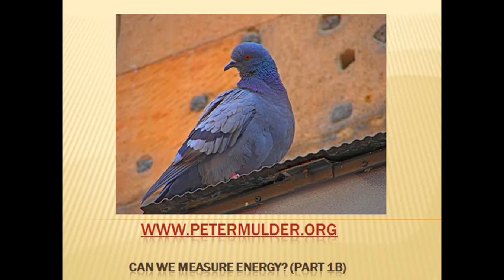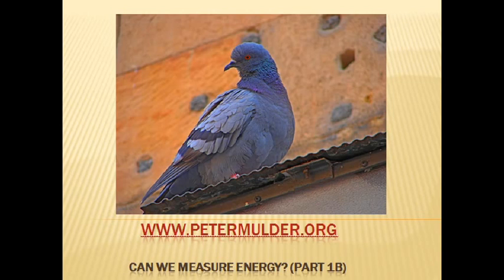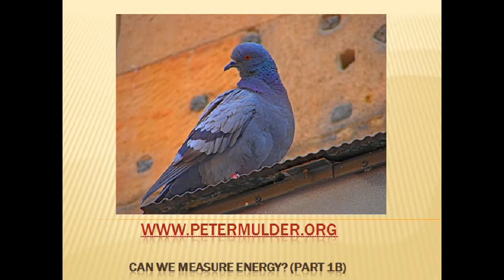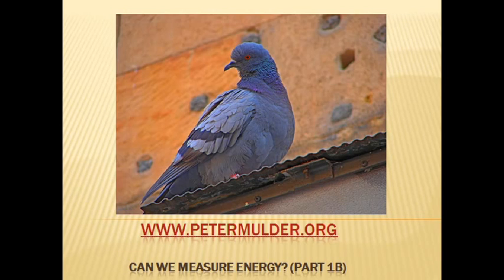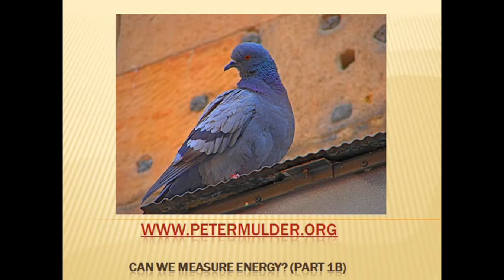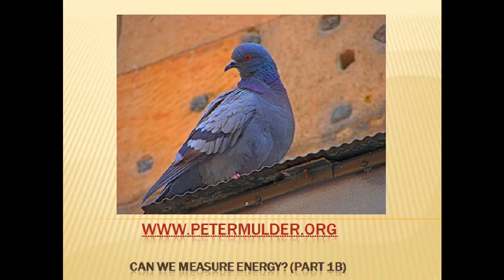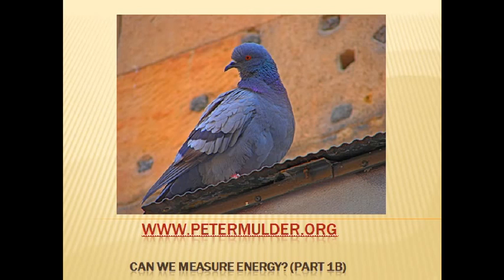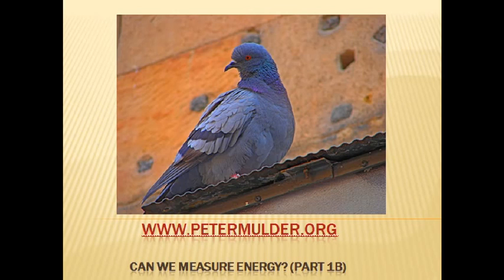pigeon racing 1b.avi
The former use energy more efficiently. Now that we know exactly how much energy a pigeon uses per hour of flight, can we, if we know how much fat our feed contains, calculate how much a pigeon needs? Example: Let's suppose your pigeons were being entered for Orleans, and that the race would normally take 6 hours of flying for our pigeons. As just mentioned the pigeons use carbohydrates as the fuel to fly for the first hour. The last 5 hours the fat reserves in the red muscle fibers are used as fuel. Let's use an average of 3.0 grams of per hour.

The birds therefore need 5 X 3.0 grams = 15 grams of fat stored in the red muscle fiber. If we know how the fat content of our feed, we can calculate if this feed is high enough in energy. If we have a feed with 5% fat and we feed on average 200 gram of feed per bird per week, then we have given the pigeon 10 gram of fat reserves, which is not enough for this race. If we had a feed with 9% fat (=18 gram of fat) then it is too rich for this flight. Statements such as: "this feed has the ideal fat content", are relative. Naturally we can make a feed lower energy mix by adding a diet mix with a 3% fat content. We will always have to keep in mind the total hours on the wing we expect for the upcoming flight
A good widowhood mix has a high fat content, a high usable energy content (carbohydrate and fat) and relatively low legume content. If these amounts are not provided on the bag, then they are likely obtainable from the manufacturers literature. Loading up with too much fuel is not suggested. The fat depots will eventually overfill and the pigeon will lose form. The pigeon has to carry the extra weight and this will require extra wing beats to keep the pigeon in the air. A Formula 1race car driver wouldn't think of filling his fuel tank for the last 5 laps of a race. The car would be too heavy and slow. Costly seconds would be lost. Too much slows the birds down and not enough can have catastrophic consequences for our racing pigeons. Most of the mistakes are made by the pigeon fancier not the pigeon.

When all the birds' energy reserves are used up, a bird with character and guts will keep flying and start converting its own protein into energy. This is coupled with enormous consequences. The pigeon literally burns up its own body (organs and muscles etc.). These birds usually are never able to perform to their previous standards. For short sprint (Vitesse) races carbohydrates (glycogen) are much more important than for long distance (fond) races. Results of tests show that while flying on glycogen and carbohydrates (fats) in the blood stream and those stored in the liver, the pigeon can obtain higher speeds. This can be seen on the chart below. In this example the pigeon obtains a speed of 100 km per hour during the first hour of flight. After that the speed drops down to +/- 85 km per hour. This is the speed of flight obtained while burning the fats in the red muscle fibers.